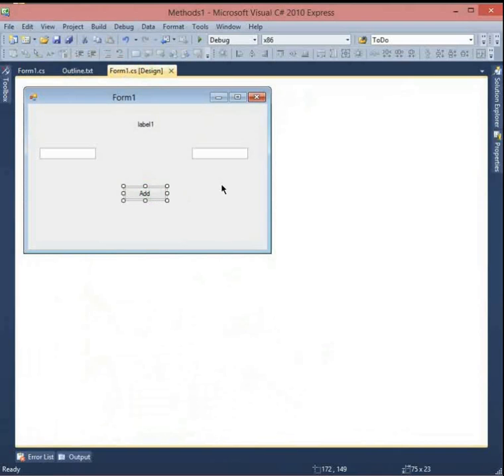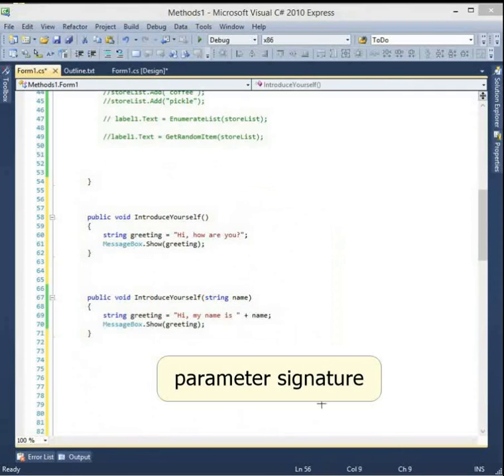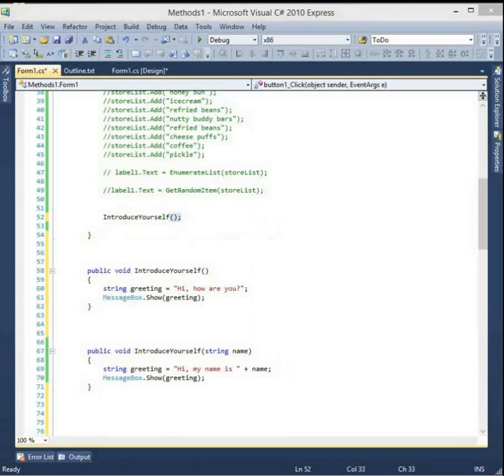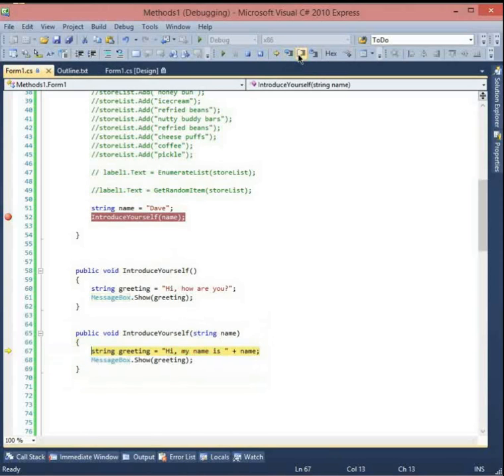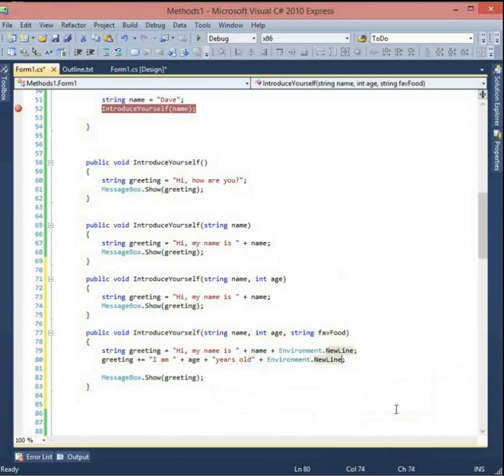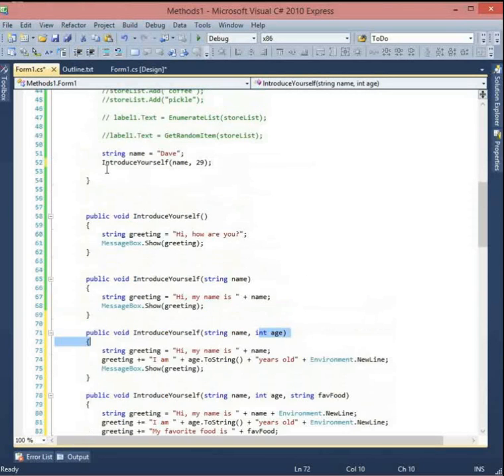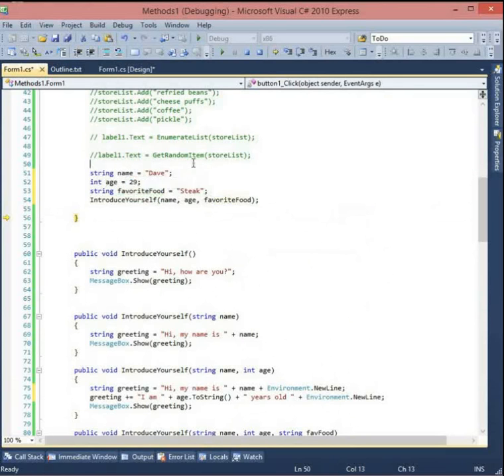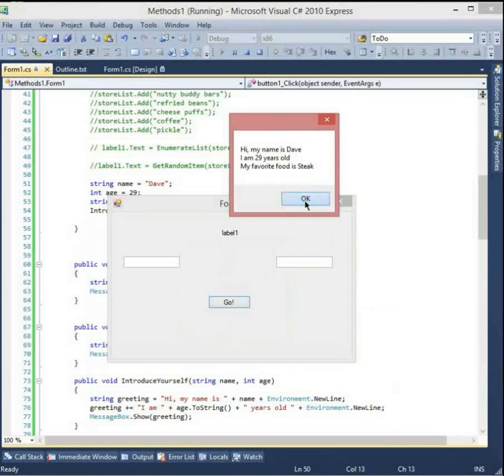C# Methods, Part 5